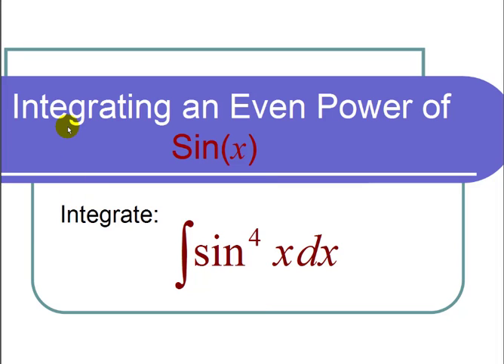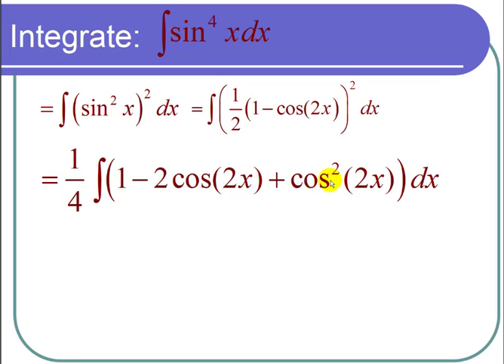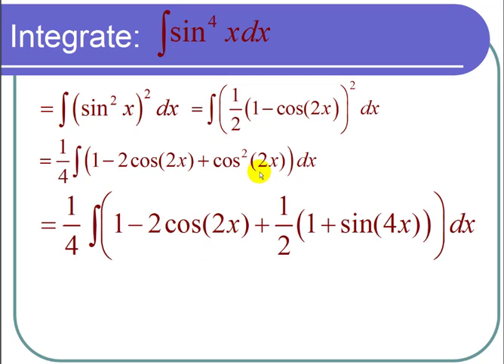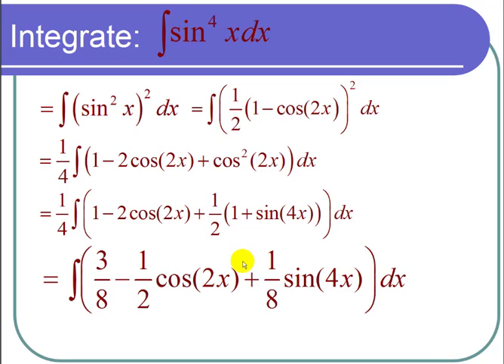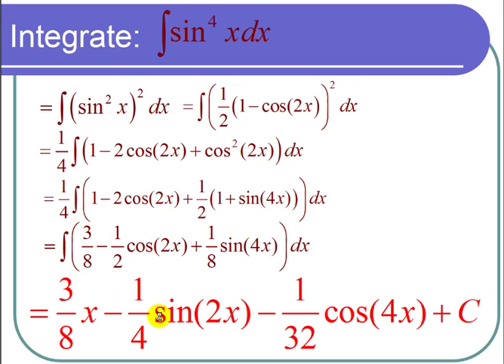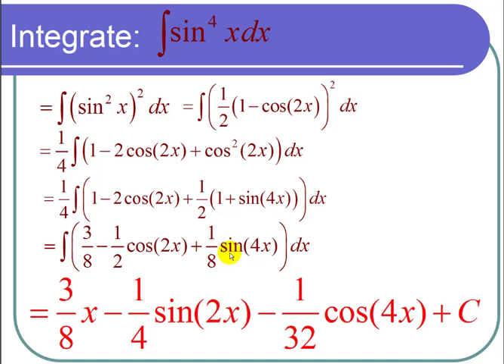Integrating an Even Power of Sin(x)